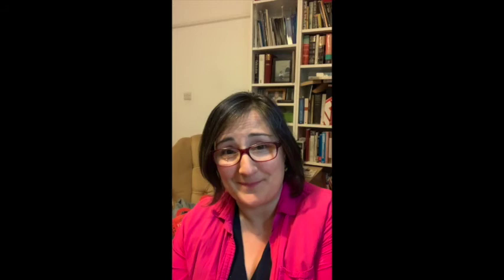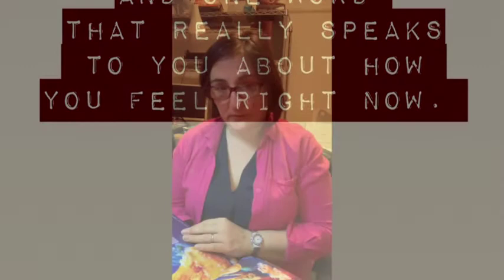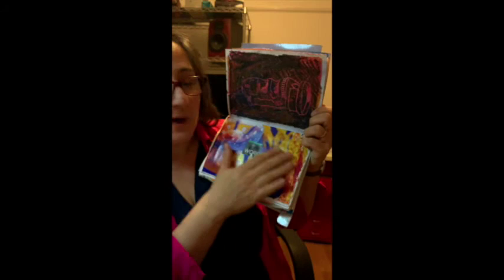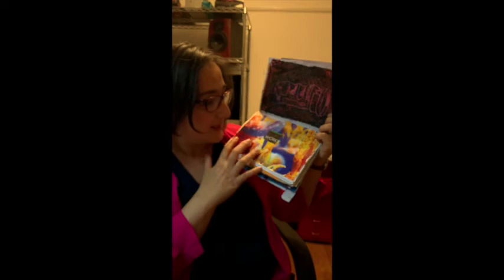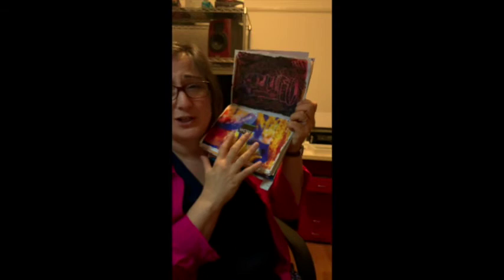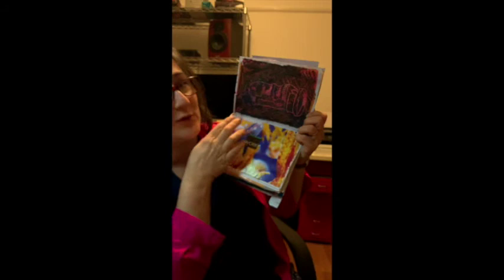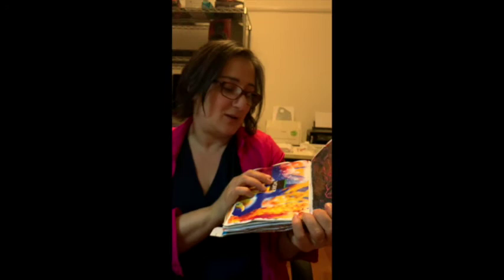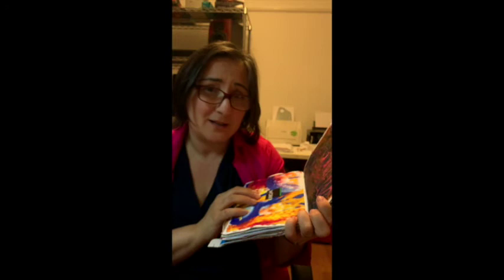Intuitive Collage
In this video we will explore using collage as a way to recognise feelings that we can explore further.  Working with found images and collage is a great way to broaden our imaginations as so often you find images that you would have never thought of yourself.  You will need some old magazines, scissors and some glue.